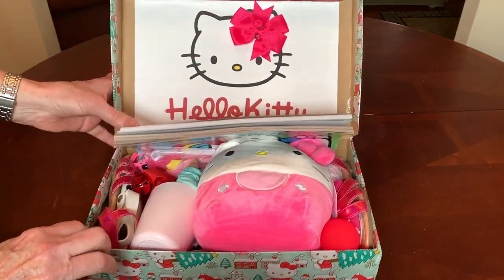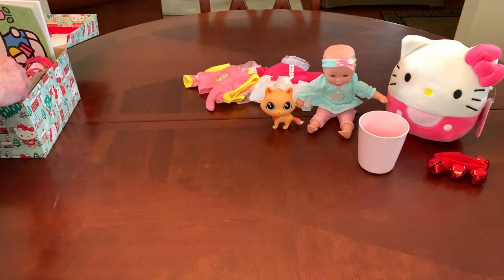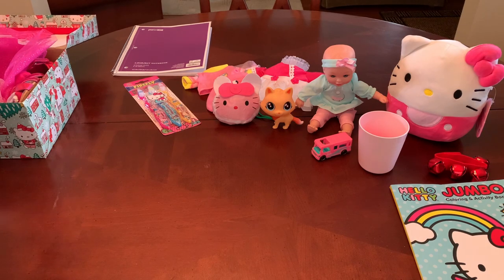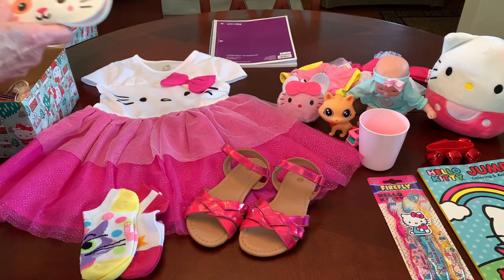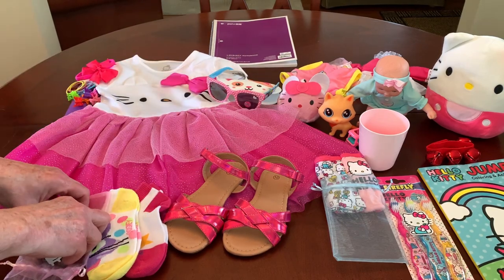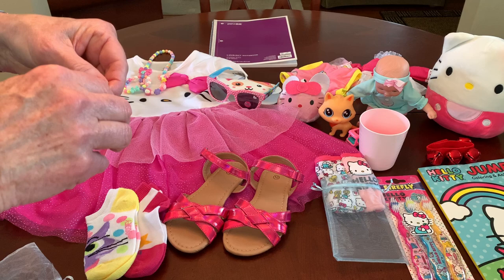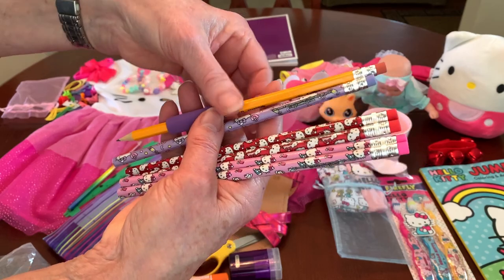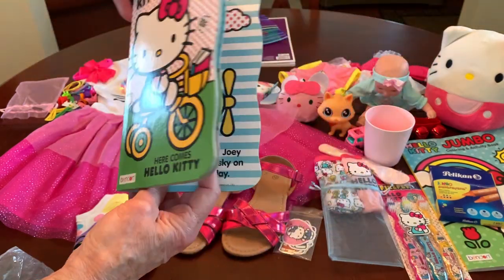HELLO KITTY 🎀 2-4 GIRL OCC SHOEBOX UNBOXING | Operation Christmas Child 2022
I hope this Hello Kitty shoebox gift unboxing for a 2-4 year old girl inspires you with lots of ideas to pack your own shoebox for a child in need.

PinkSheep Kids Bead Necklace/Bracelet 6 Sets

FUNTOPIA HAIR CLIPS for Girls 100 Pcs

100 Pack Assorted Color Mini Butterfly Hair Clips

GOODY Ouchless Elastic Hair Ties - 60 Count

ANGOONI 200PCS Sheer Organza Gift Bags

48 Pieces Colorful Hair Combs

Pelikan Jumbo Size Crayons 8 Colors, 12 Boxes

WESCOTT 5” Blunt Scissors For Kids Asst 6 pk

JARLINK 20 Pk 10 Colors Zip Mesh Pencil Pouch

ALLURE MAEK Animals Reusable Shopping Bags:

Entervending Bouncy Balls - 25 Pcs - 45 mm

Little Sweeties Baby Doll with Pets, 8 inches

ARTST Doll-Clothes-7 Set for 8-10-Inch-Dolls

My Little Pony Bandages - 100 per Pack

The Pencil Grip Soft Foam Assorted Colors 12 Ct

6 Pcs Cute Necklaces for Girls

50Pcs Hello Kitty Waterproof Stickers